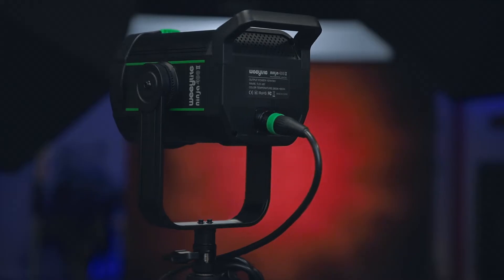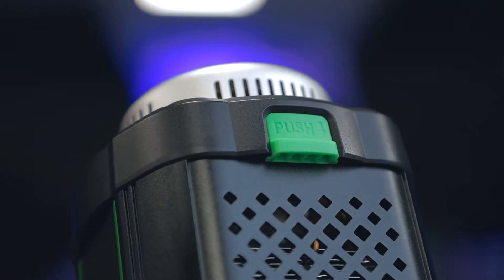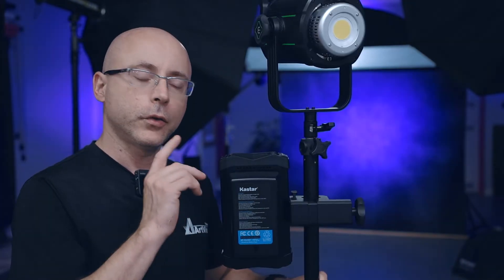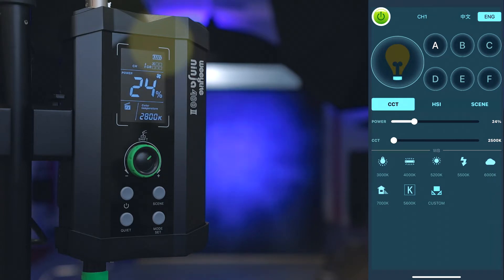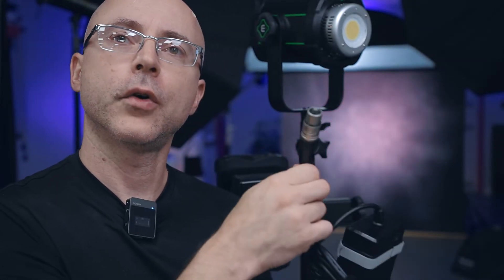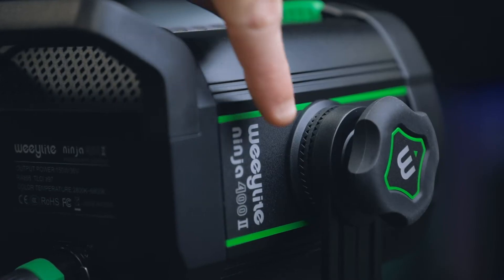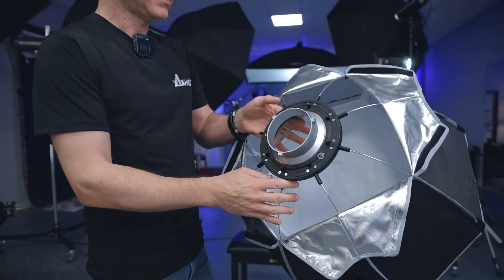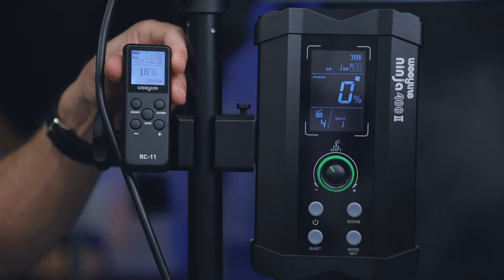Weeylite Ninja 400 II Bi-Color COB LED Workshop Review (chapter indexed)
The Weeylite Ninja 400 II review straight to the point, have a wealth of information, beyond the item itself, also sometimes a mix of tutorials regarding lighting, audio etc., EVEN some workshops mixed with the reviews themselves.

Links:
Weeylite Ninja 400 II COB LED Light
Weeylite 65cm/25.6inch Bowens Mount SoftBox
Weeylite VP-65 Softbox
Kastar V-Mount 14.8V 13600mAh 201Wh
Godox MoveLink M1 M2 2.4GHz Wireless Lavalier Microphone

00:00 Intro
0:51 Weeylite Case
1:22 Inside the case / unboxing
2:08 V Mount battery and what you get out of this ballast
5:02 Ballast controls and the Weeylite App overview
7:19 Light's construction and connections
9:51 Fan noise
12:23 Yoke and holding large modifiers
12:52 The Weeylite VP-65 Softbox and pro tips how to assemble
16:50 The Weeylite Ninja 400 II in action, tested with a subject lit by it
20:05 Brightness tests with a light meter
21:53 Outro